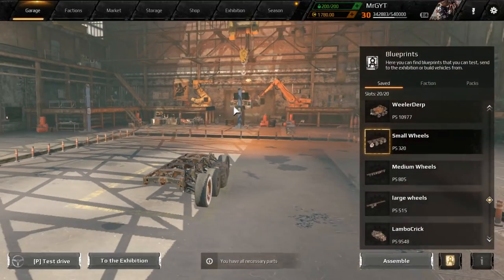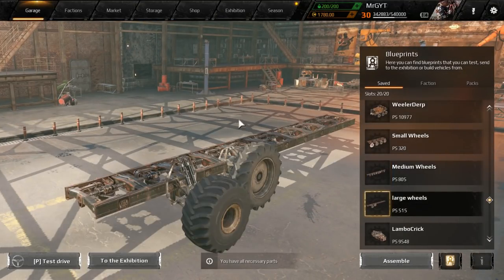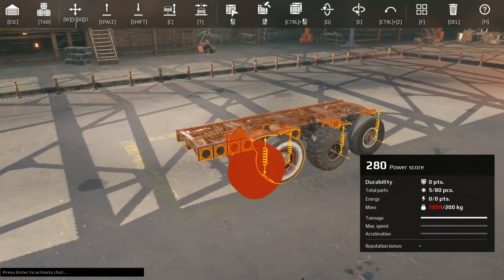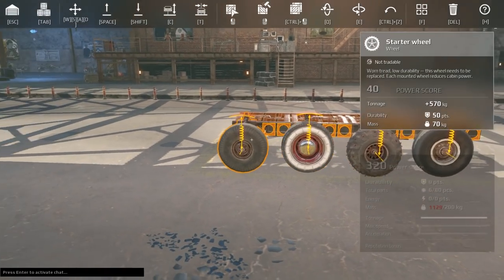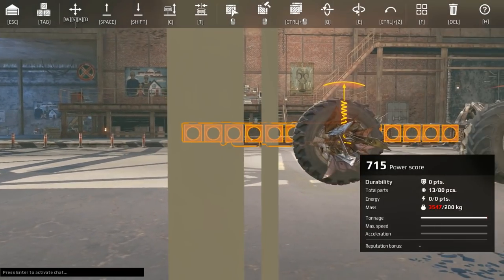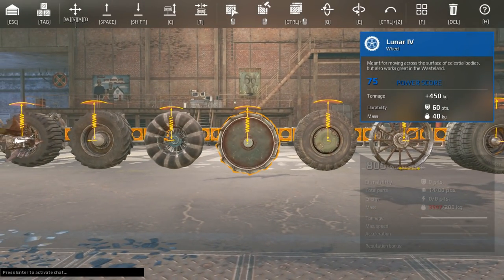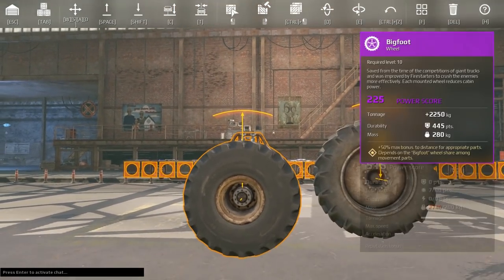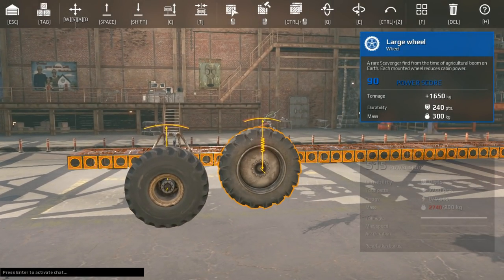Wheel Dimension Guide -- Crossout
In this episode of Mr. G Plays Crossout we look at wheel dimensions and suspension travel.